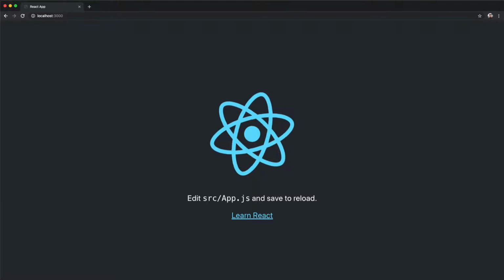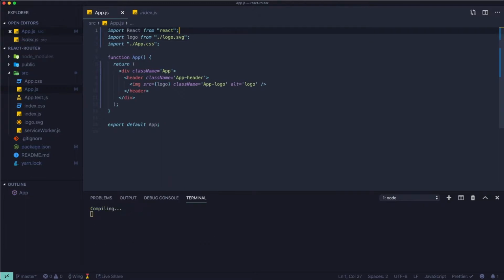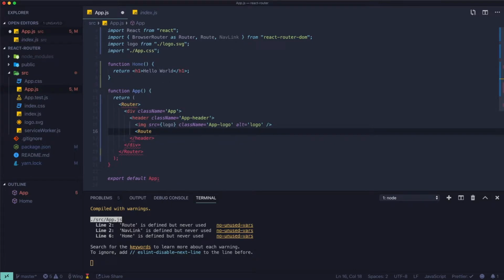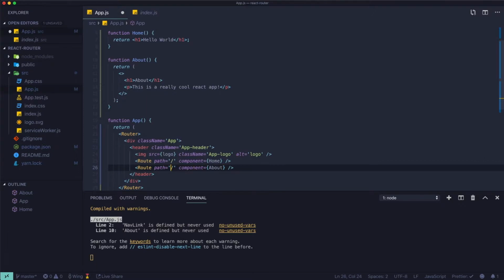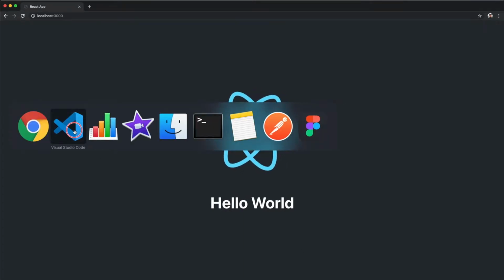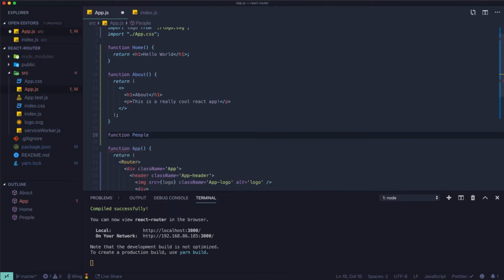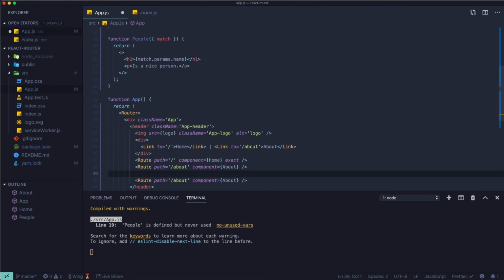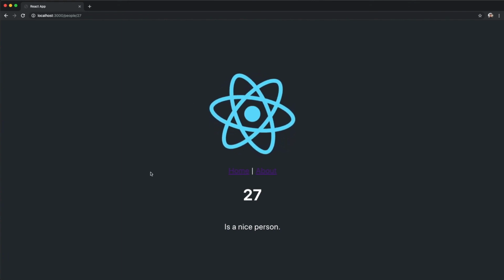Simple React Router Tutorial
This is my first instructional video. I want to get better at giving directions and explaining code, so if you have any advice please let me know!